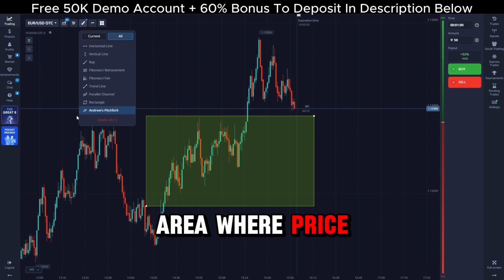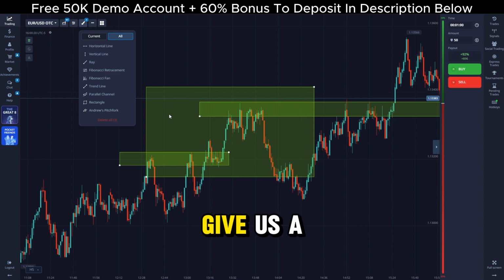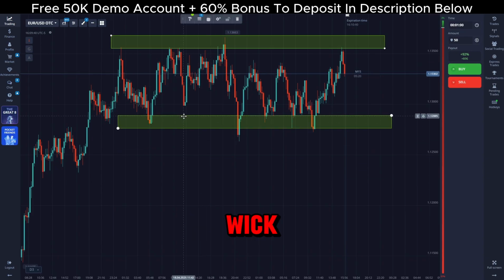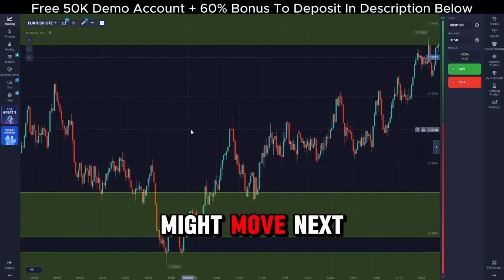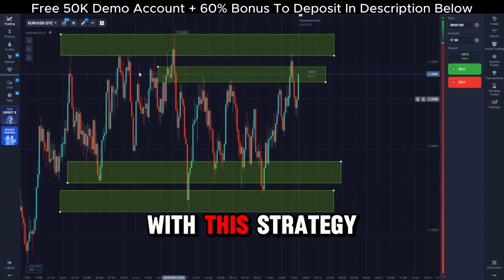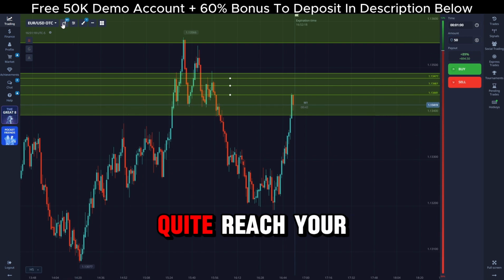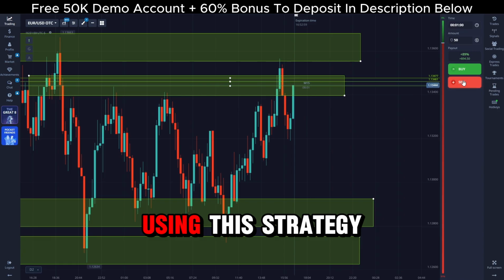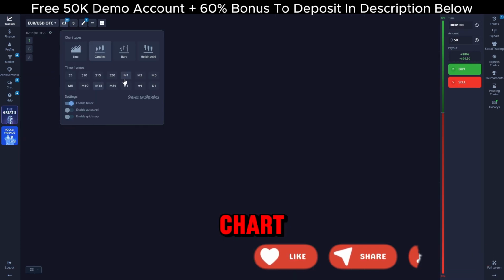How to Find High-Probability Trade Setups | 1-Minute Strategy with Key Zones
🎯 In this video, I’ll walk you through a short-term chart strategy using support and resistance zones on the 1-minute chart. We’ll go step-by-step: identifying key levels with wick rejections, marking rejection zones, and reviewing live examples using a structured 4-entry approach with solid risk management.

📈 What you'll learn:

How to mark strong support and resistance using price action

How wick rejections help spot quality setups

How to apply the 4-entry rule to control risk and recover

How to structure short-term trades with confidence

Tools for trading real markets and staying disciplined

🕒 Timestamps:
00:00 – Intro / Disclaimer
00:25 – Platform Overview
00:52 – Drawing Support & Resistance Zones
01:55 – Using Wick Rejections to Spot Trades
02:24 – Zooming In on the 1-Minute Chart
03:02 – Trade Example Using 4-Entry System
04:30 – Risk Management Tips
06:52 – Final Thoughts & Wrap-Up

🎁 Bonus Info & Codes Available in Discord Only

💬 Let’s Connect:
💭 Drop your questions below — I reply to all comments